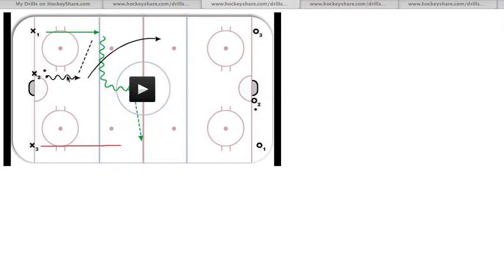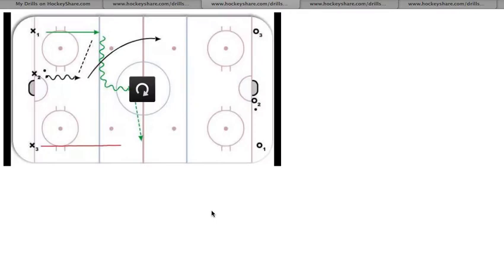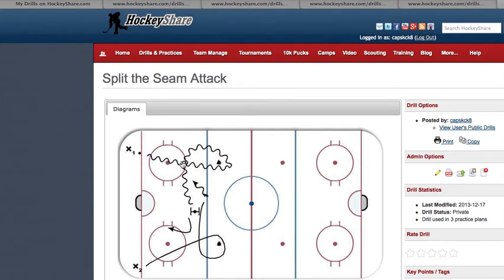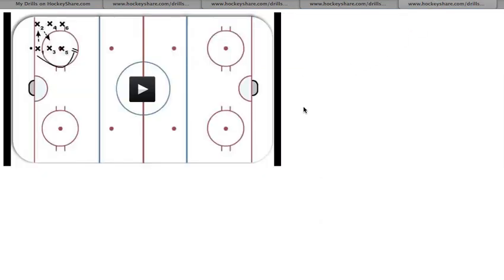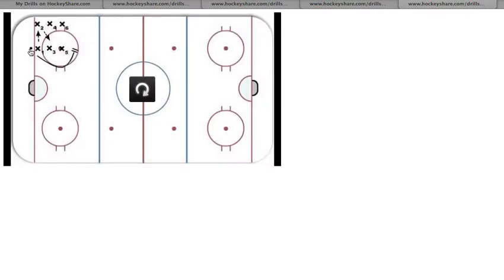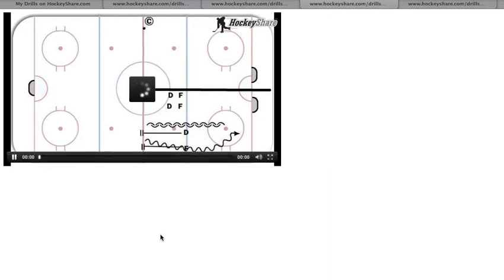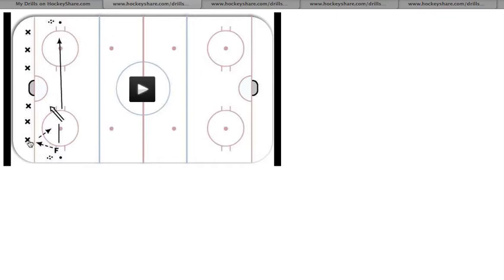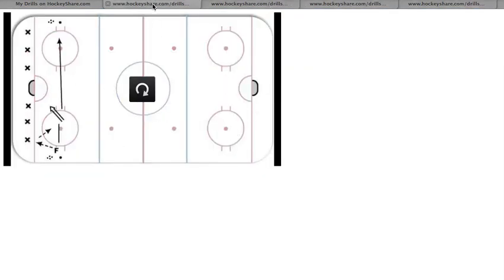July 17 Practice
Focus on Practicing